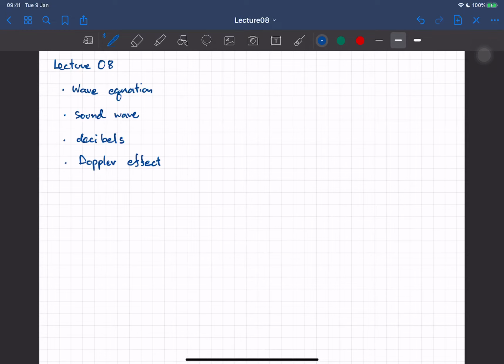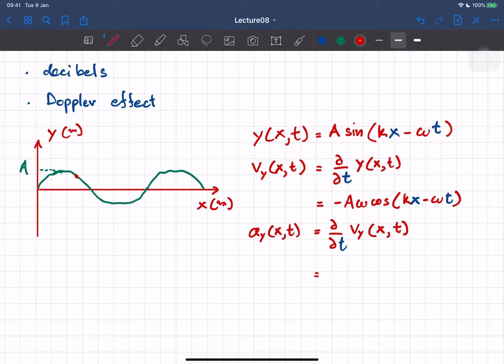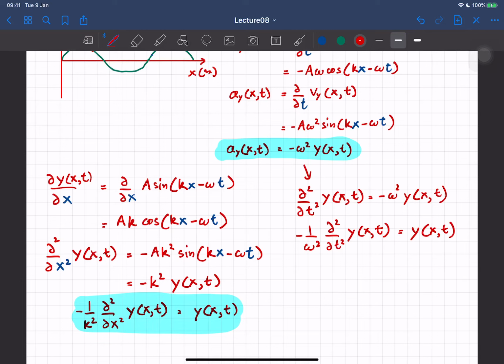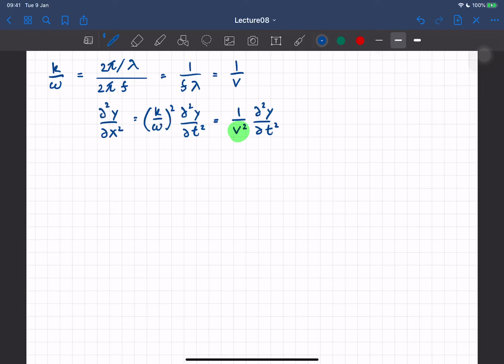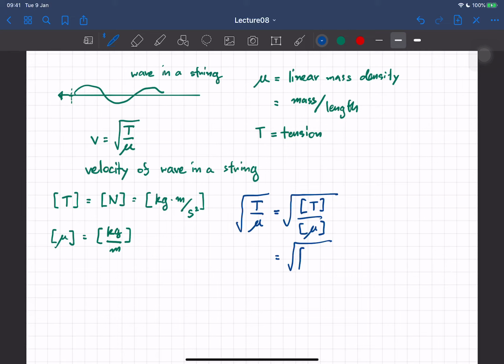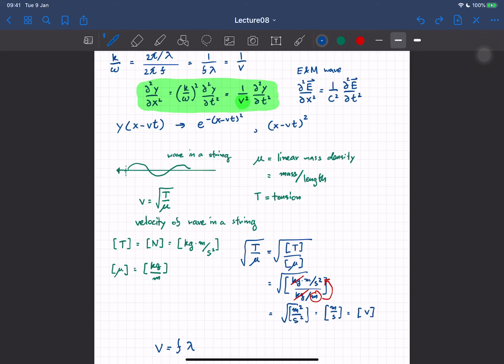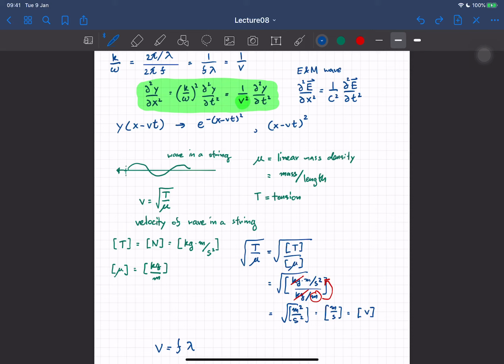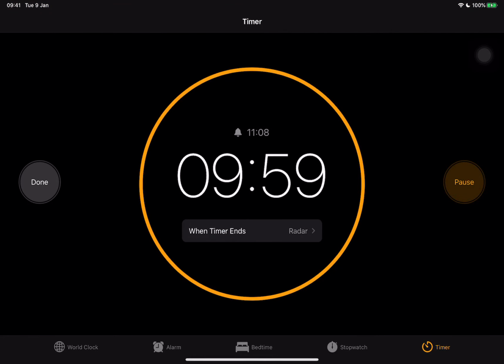Physics II Lecture 08 part 1: Wave equation and sound wave